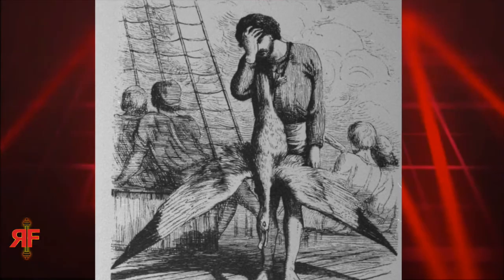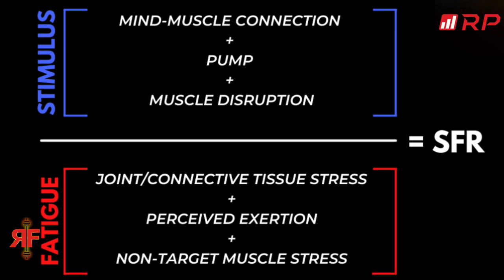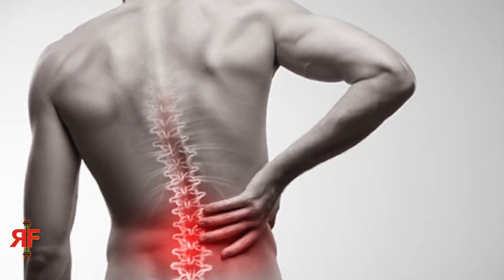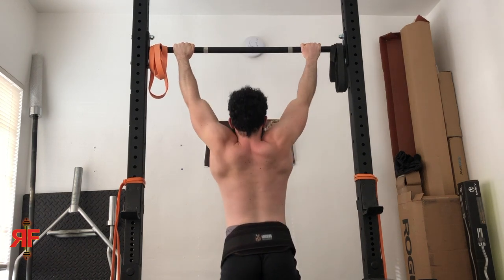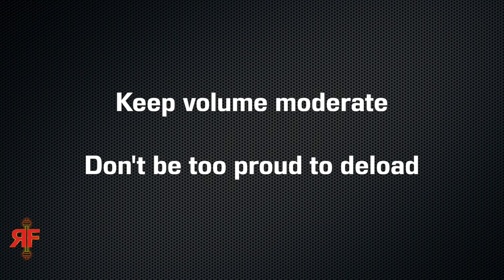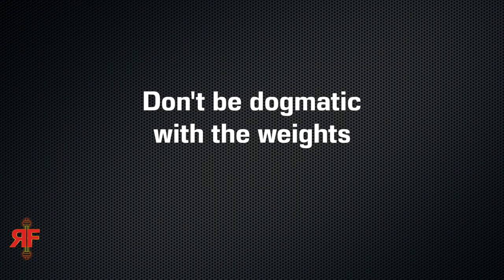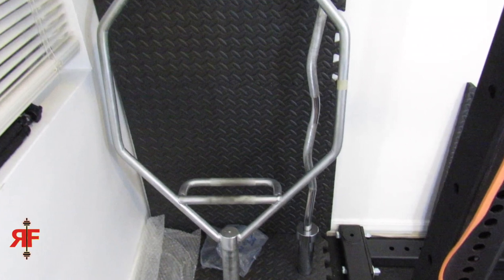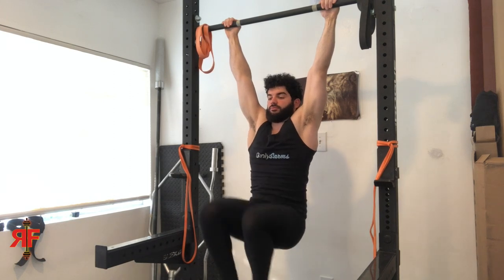#1 PROBLEM With Home Gyms: Axial Loading Explained + How to Manage It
📲AMERICA’S BEST 5G NETWORK + UNLIMITED TALK & TEXT AS LOW AS $15/MONTH

Chest up, shoulders back. All aboard the Gain Train!
—REVIVAL Fitness—

what is axial loading. axial loading explained. how to manage axial loading. axial loading exercises. axial loading lifting. axial loading types of exercises. low back pain deadlift. low back pain squat. lifting belts. when to wear a lifting belt. do lifting belts prevent low back pain. do lifting belts prevent low back injury. low back stress. stimulus to fatigue. stimulus to fatigue ratio. sfr explained. barbells vs dumbbells stimulus to fatigue. home gym equipment. i spent $2500 on a tiny home gym. home gym 2021. biggest problems with home gym. home gym problem. #1 home gym problem. #1 home gym problem nobody talks about. axial loading how to manage. low volume training. high volume training. machines vs free weights. free weights vs machines.